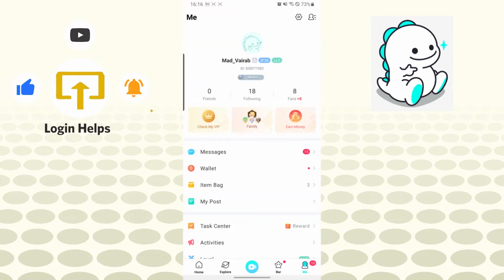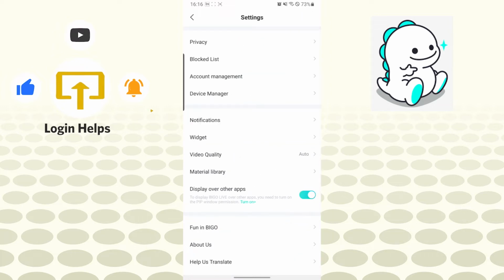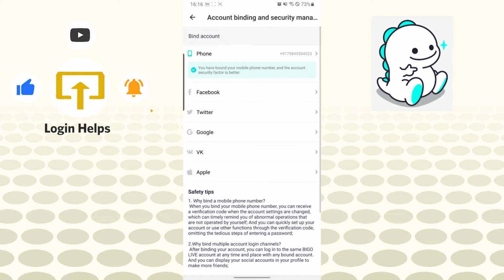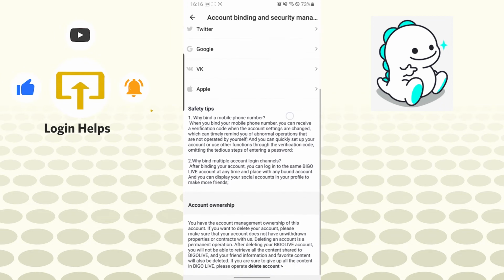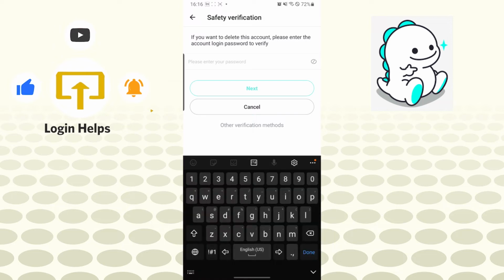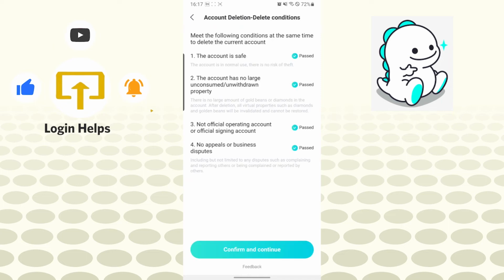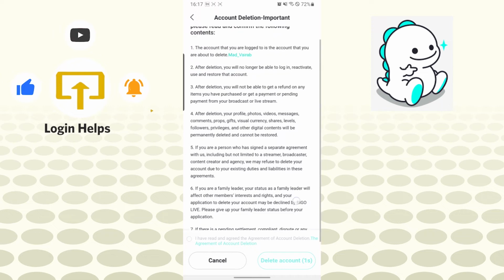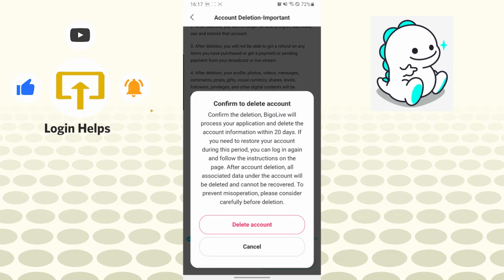How to Delete Bigo Live Account from Your Android Phone? UnInstall Bigo Live App